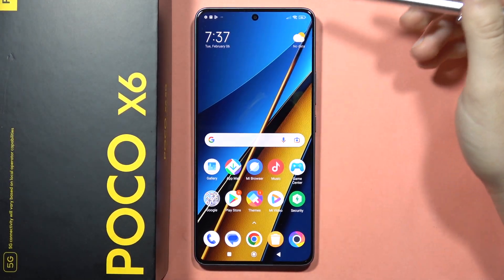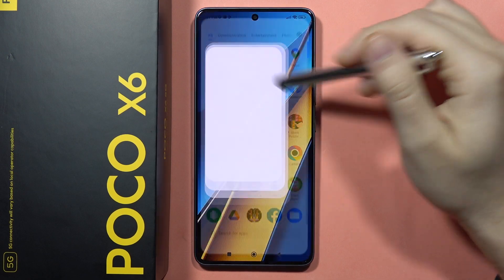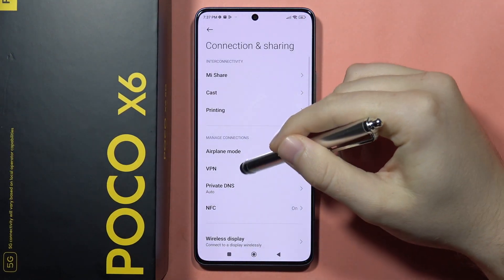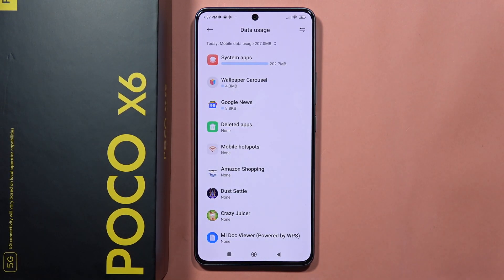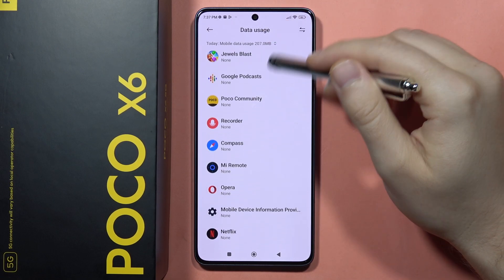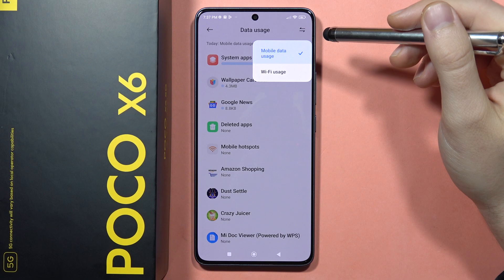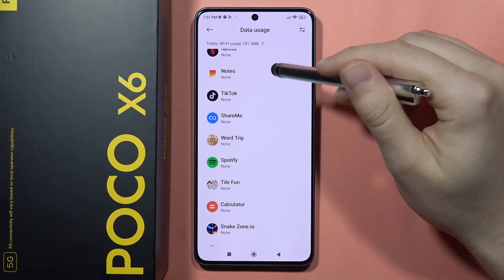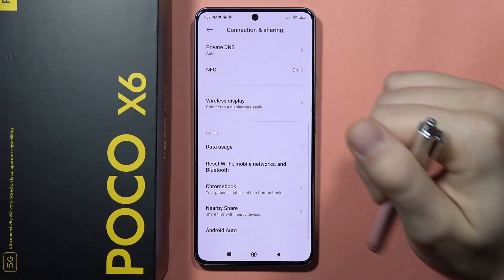POCO X6: Check Mobile Data & WiFi Usage - View Internet Usage on POCO X6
Learn how to monitor mobile data and WiFi usage on your POCO X6 device with our user-friendly guide. Stay informed about your internet consumption and manage your data effectively with these simple steps.